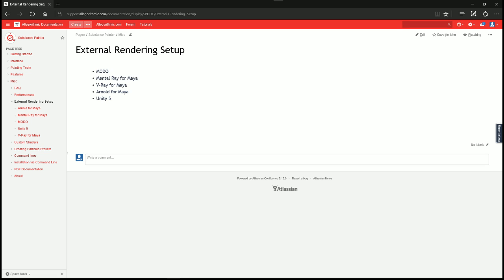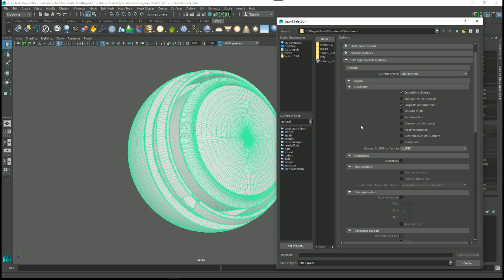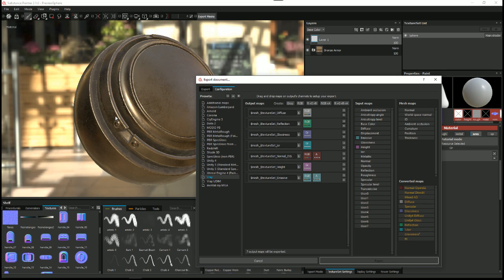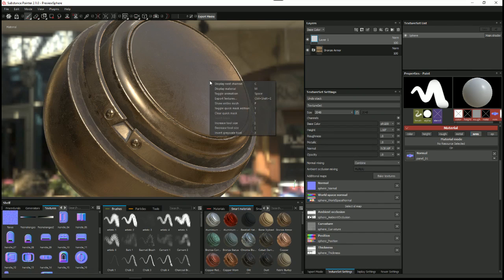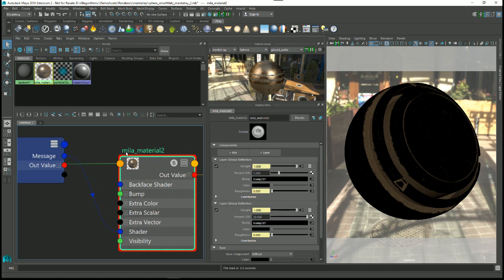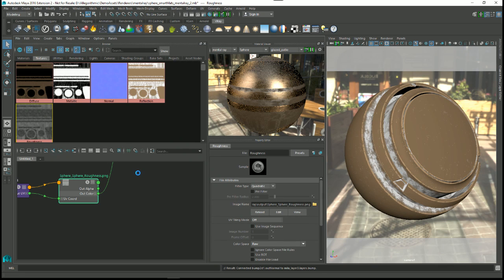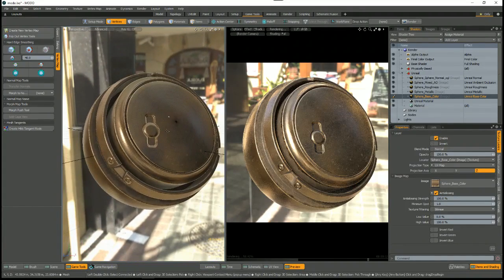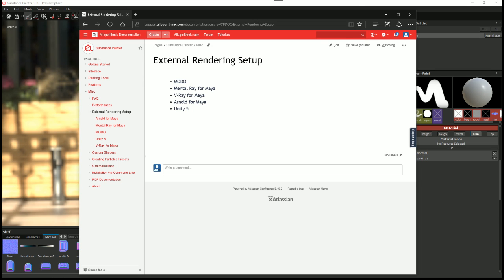Substance Painter External Rendering Workflows | Adobe Substance 3D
Twitch Stream: 6/22/2016

Substance Painter External Rendering for V-Ray, Mental Ray and MODO.